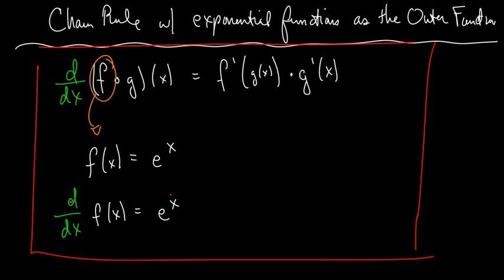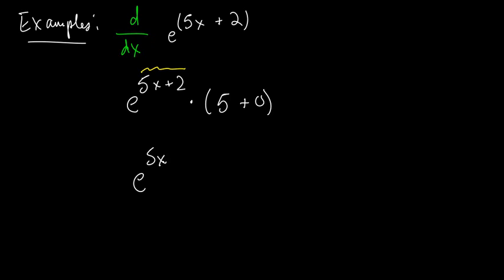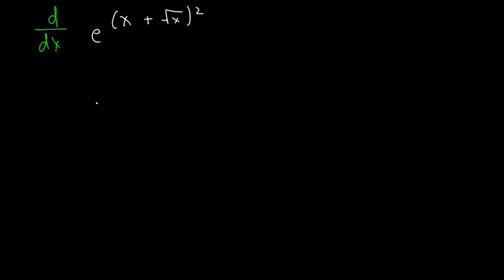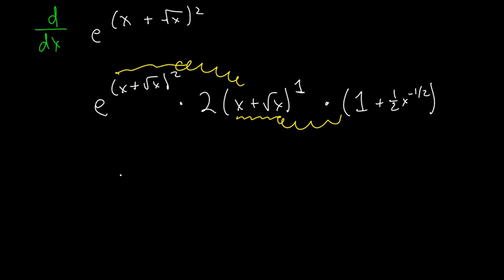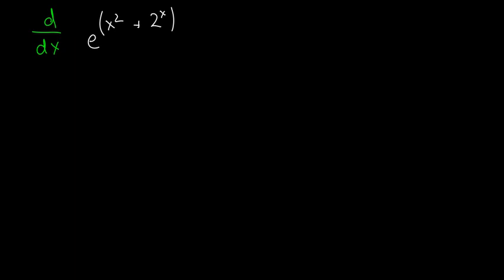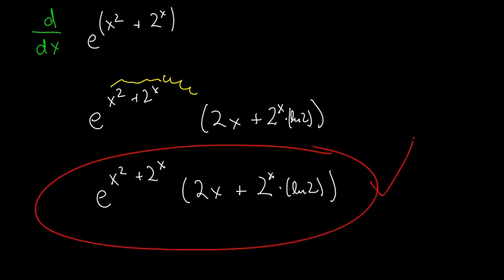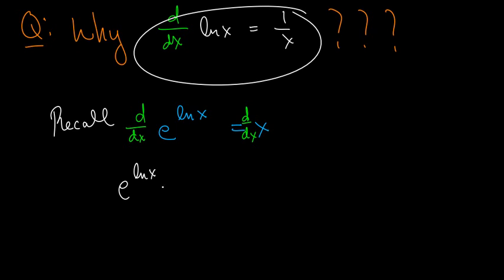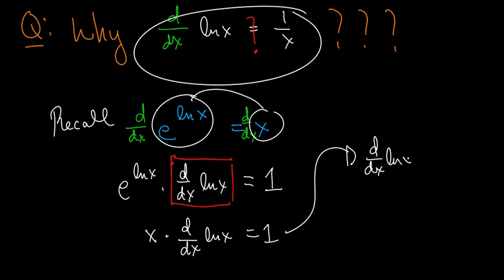Section 3.3.3: Chain Rule with Exponential Functions as the Outer Function